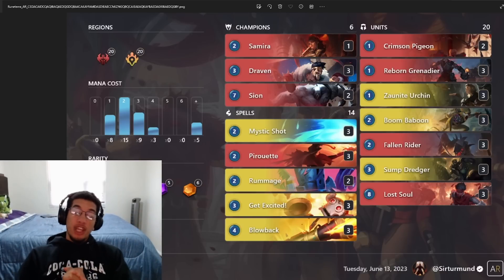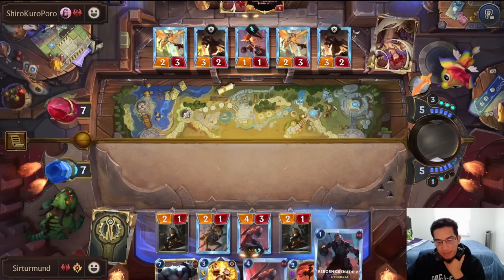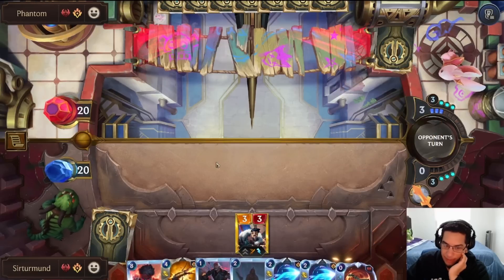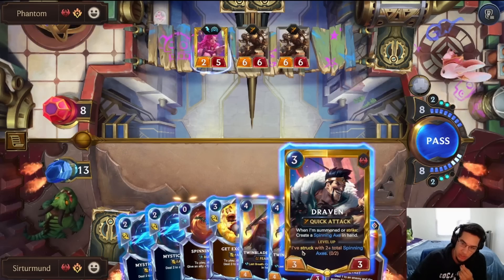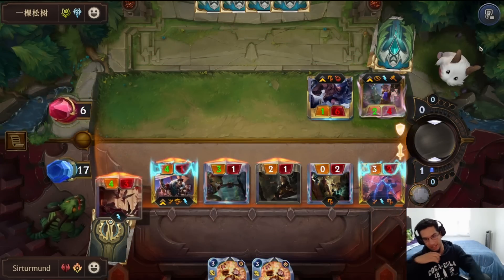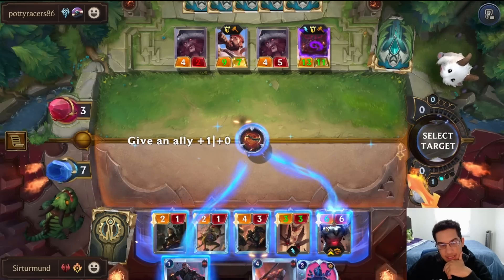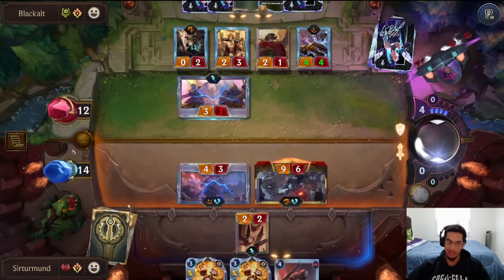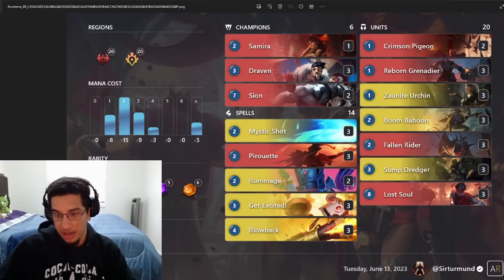[ETERNAL] Countering The Eternal Meta With Draven Sion Samira! | Legends of Runeterra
SKIP TO GAMEPLAY - 01:06

Tired of all those slow decks running around in Eternal? Then Draven Sion Samira might be the answer you're looking for. This deck has so much aggression and so much burn that it can get over a lot of the more combo oriented decks that we are seeing running around. Lets see how we pilot it. Enjoy!

Deck code (Remove # when copying)

00:00 - Intro
01:06 - vs Jhin Annie
10:57 - vs Samira Seraphine
18:58 - vs Braum Norra
24:17 - vs Jax Ornn
30:21 - vs Bandle Timelines
36:35 - In Depth Breakdown